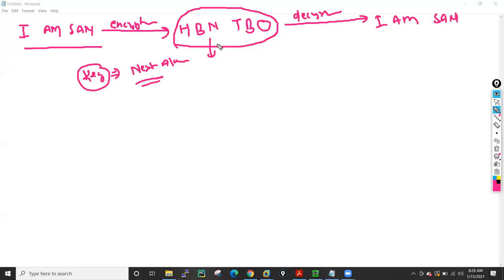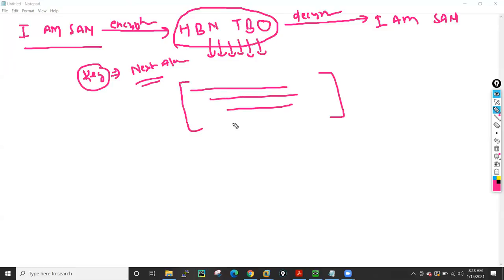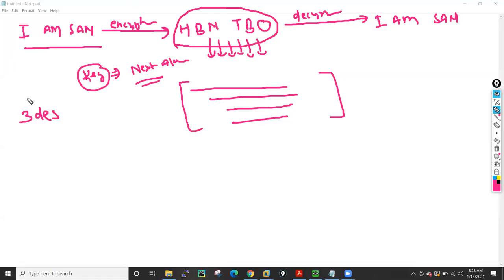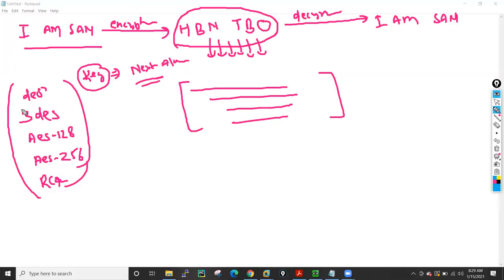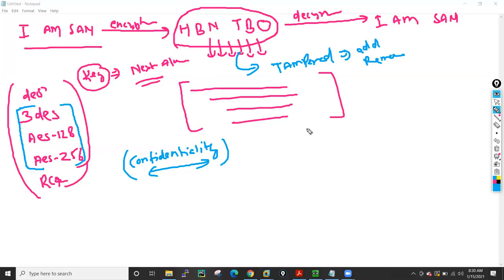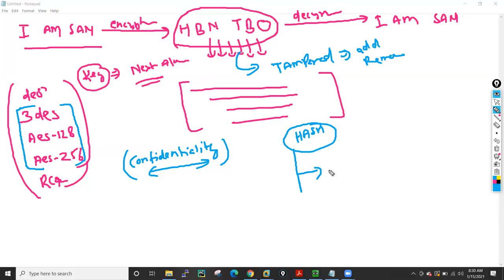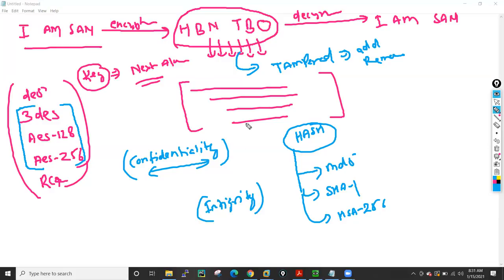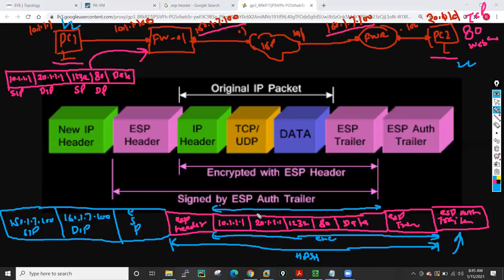Day 18 Part 01 Palo Alto firewall ipsec site to site VPN